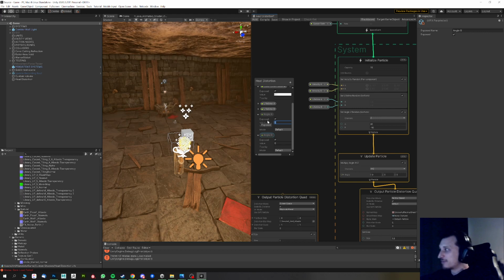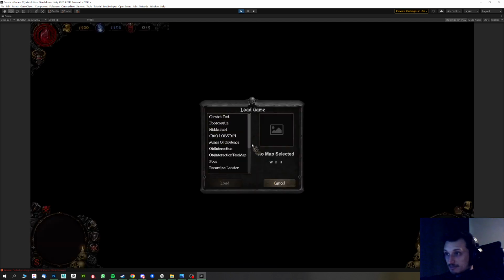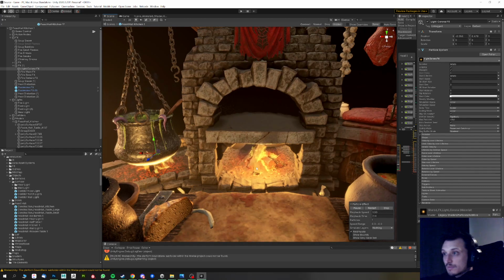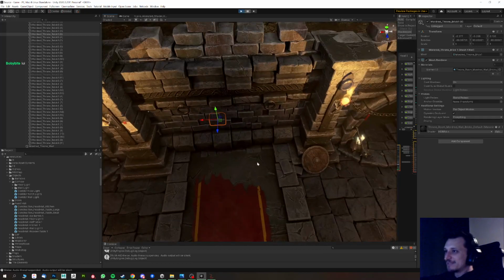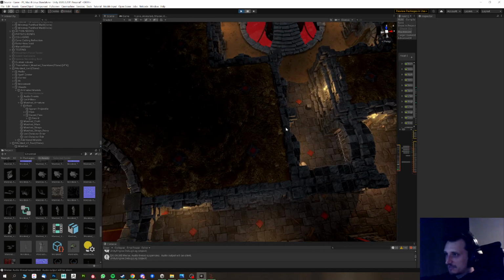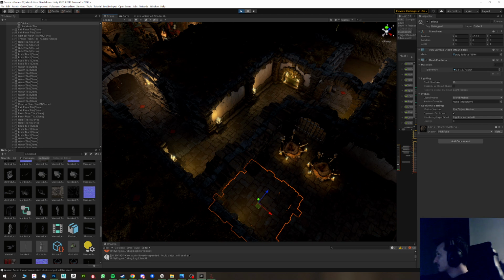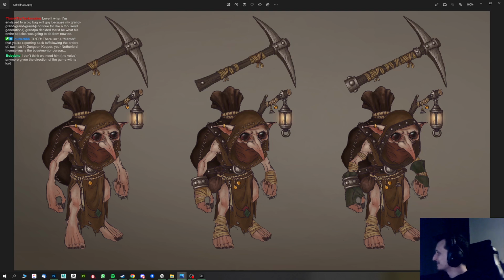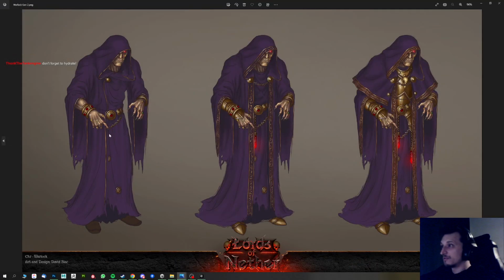Lords of Nether - Work Stream #2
Greetings Lords!

We are happy to announce that we have once again begun streaming the development of Lords of Nether over

This is a recording of the second stream we recently did, this one more focused on what's cooking within the Unity engine itself!

Soon we will once again re-stream so that these streams can be live on Youtube as well as Twitch!

Until next time, Lords!